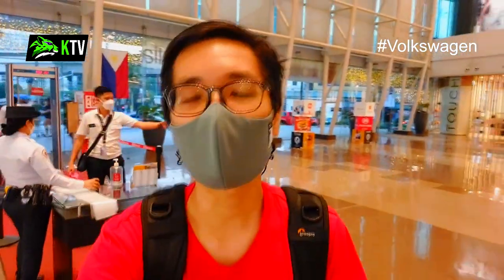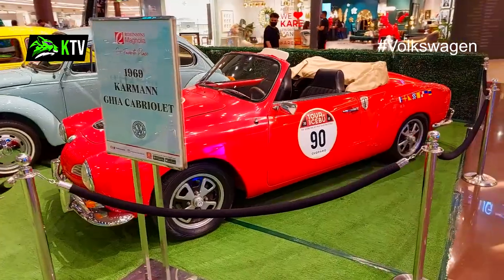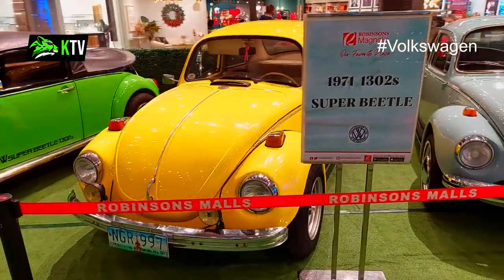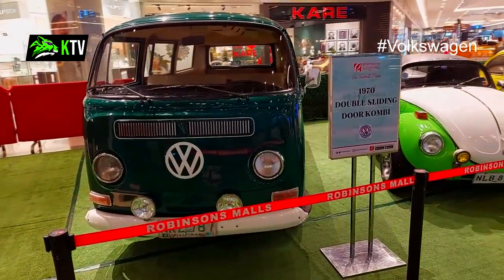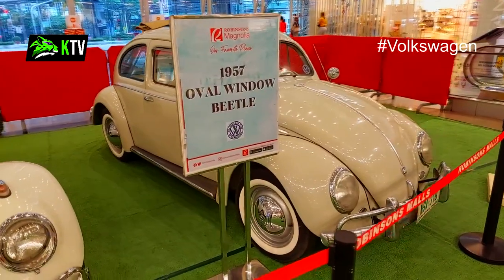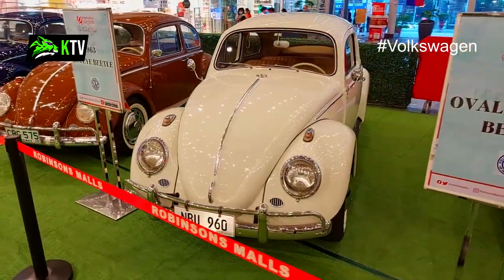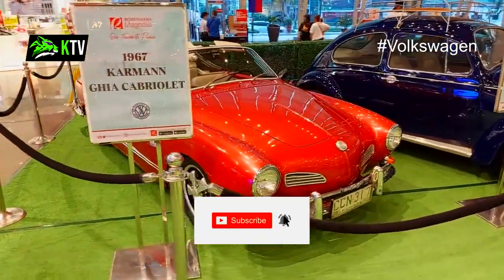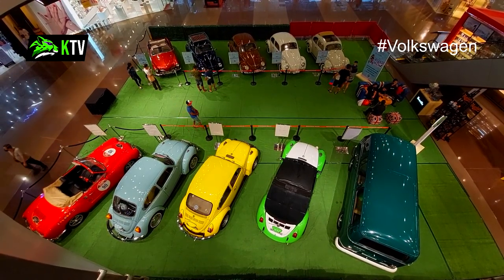FATHER'S DAY SPECIAL: VOLKSWAGEN CLUB OF THE PHILIPPINES CAR DISPLAY | Kurumaple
Father's Day Special: Volkswagen Club of the Philippines Car Display at Robinsons Magnolia

Hi everyone!

In this video, I will show you that I went to Robinsons Magnolia mall in Quezon City once again but this time to cover Volkswagen car display care of Volkswagen Club of the Philippines. This event happened on June 14, 2022, a week kicking off the Father's Day Celebration!

Featured in this vlog:
-Volkswagen Club of the Philippines
-Aikka Paint Philippines
-Meguiar's Philippines

YunaMuna...